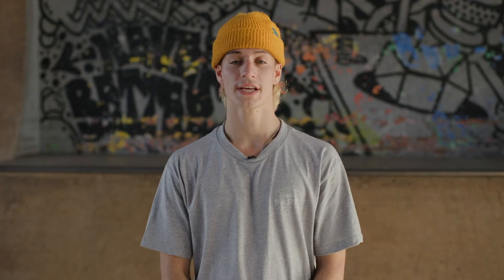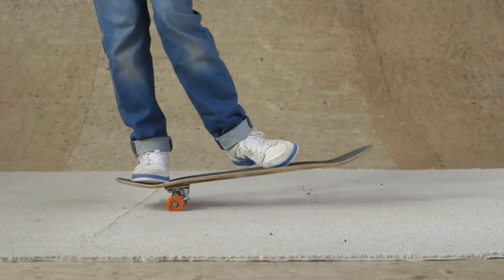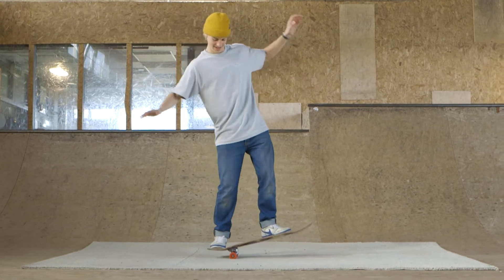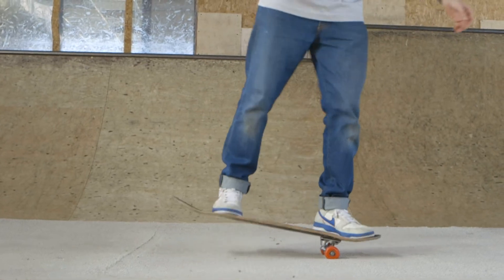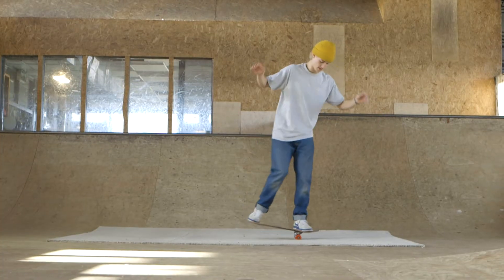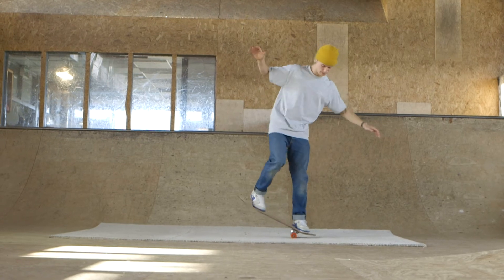Campus Trick Tips: Manual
Today we’ve got Luca talking you through how to manual.

Manuals are a funny thing and like skateboarding itself they are highly addictive and can unlock a very higher level of creativity. It is perhaps their addictive nature and that lead people to take them to all sorts of crazy and creative levels. So much so that I would say manuals and manual skateboarding is more than just a trick it’s almost a movement or a discipline like vert or freestyle.